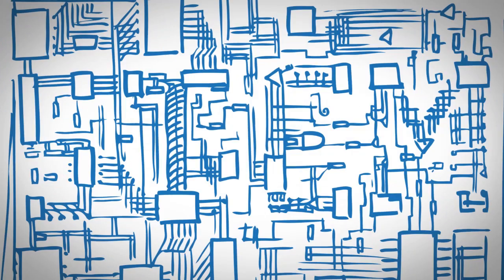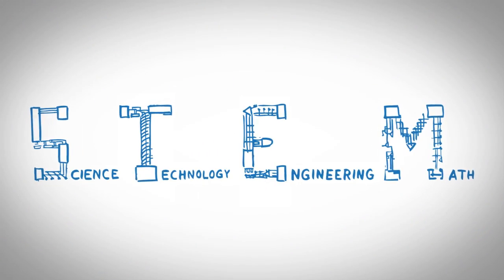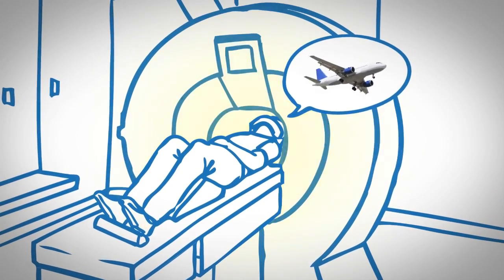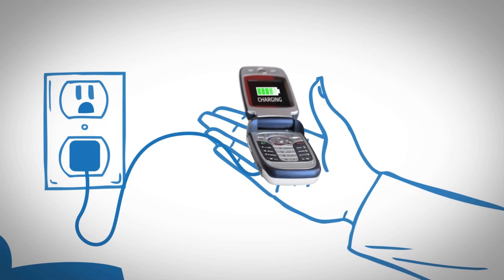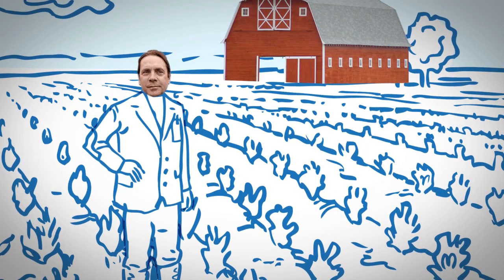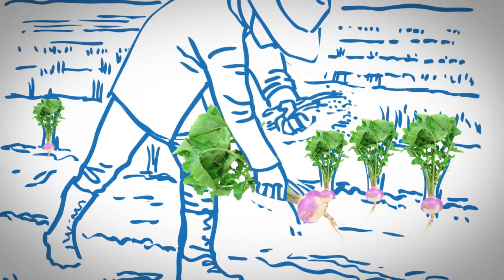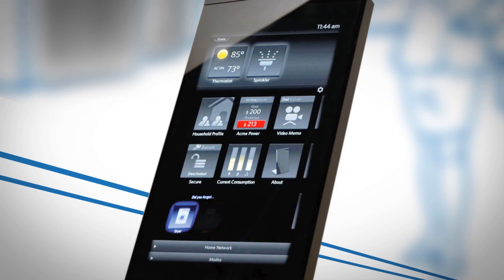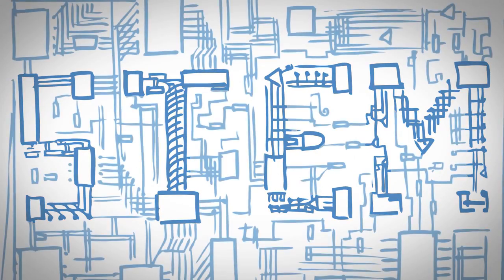Intel - STEM Video Contest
The goal of the competition is to impress upon students (and their parents and teachers) that focusing on science, technology, engineering, and math can create a wide array of career opportunities, some of which may not be expected. The videos submitted highlight employees of Change The Equation member companies and the cool things they are doing with their STEM skills.

The winner of the contest will be the video that gets the most views and "likes" so "like" the jobs you think are coolest!

Video submitted by Intel.